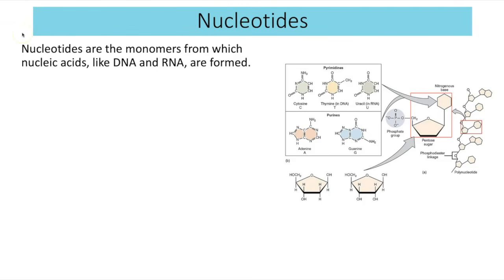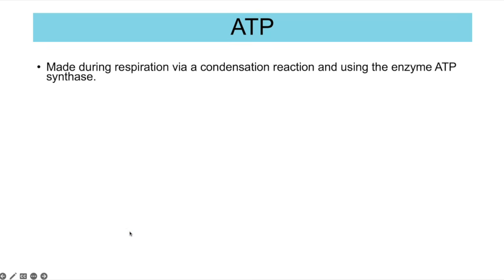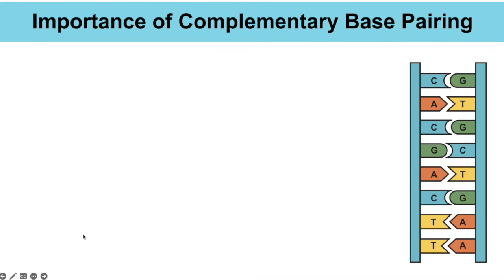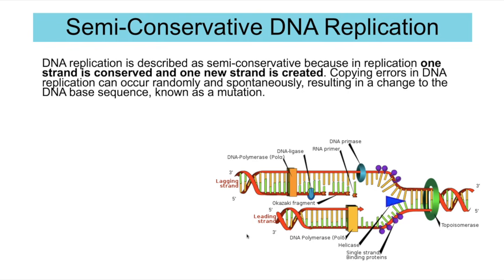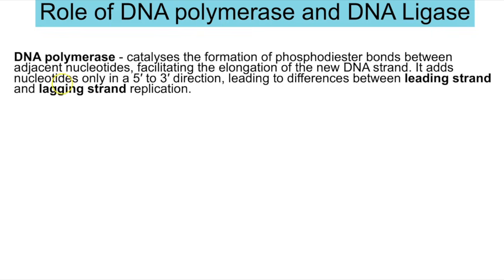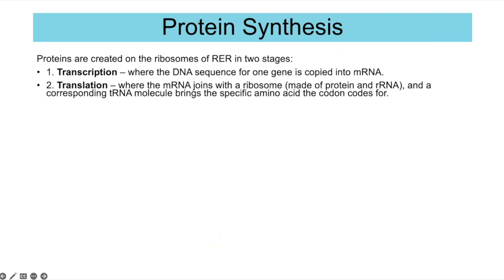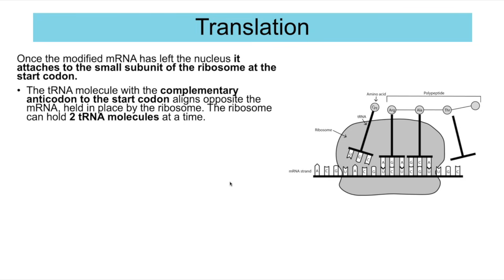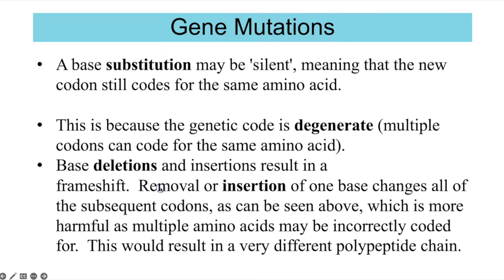Nucleotides, DNA replication and Protein Synthesis 2027 - Entire topic CIE A-level Biology (Topic 6)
In this video, I go through all things DNA, RNA, ATP, DNA replication and Protein Synthesis.

🎁 FREE CIE A-Level Biology Video Workbooks
Don't just watch—learn actively. Download my FREE CIE Video Workbooks to complete alongside every Entire Topic lesson. Each workbook includes guided notes, questions, and activities to help you revise more effectively.